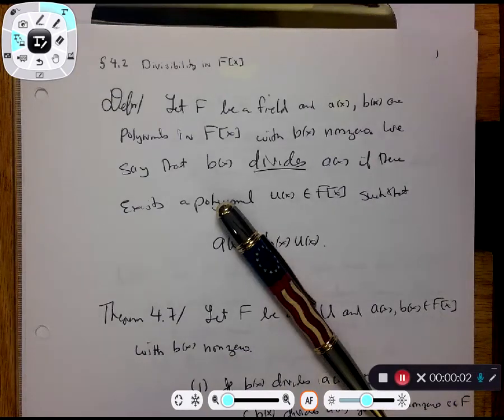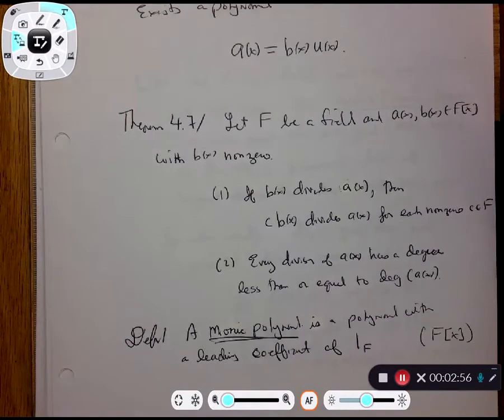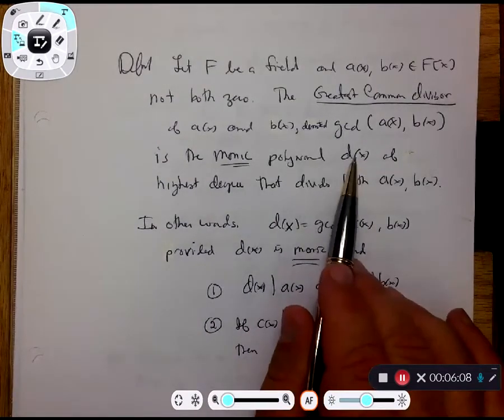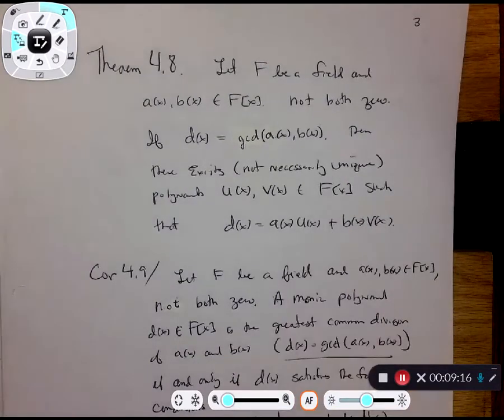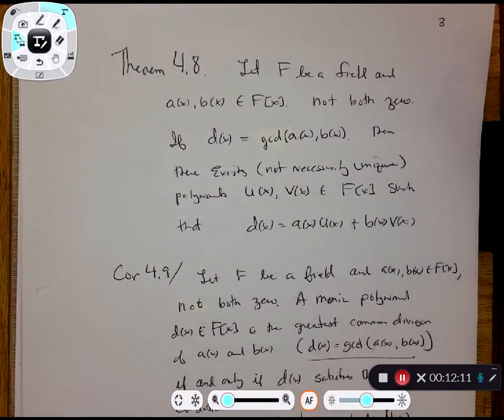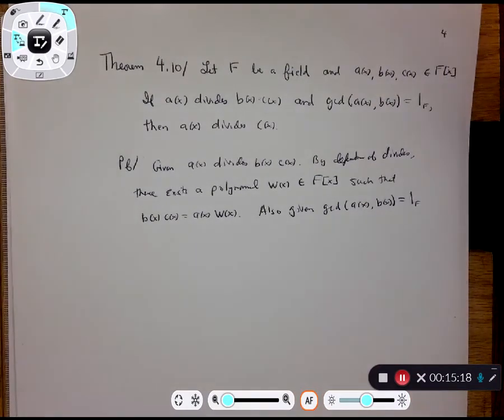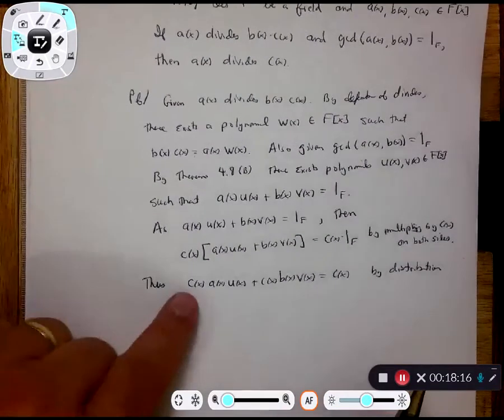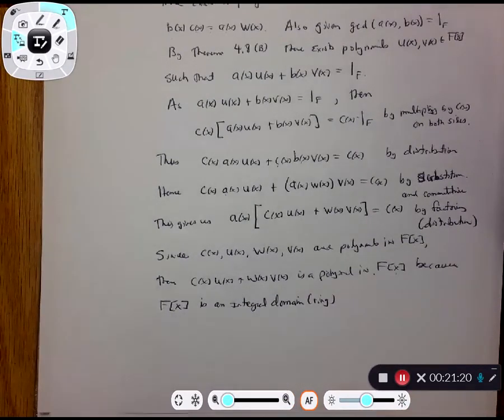16 Math 3163 Section 4 2 Divisibility in Fx